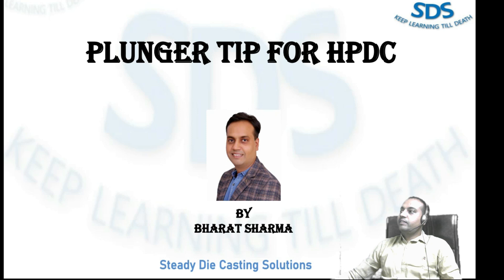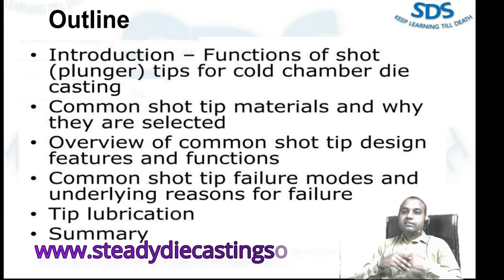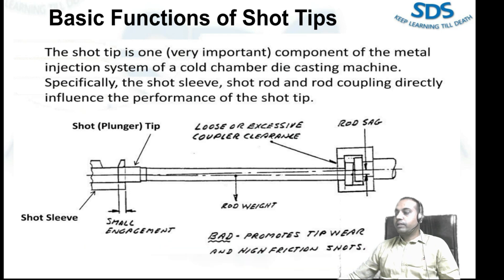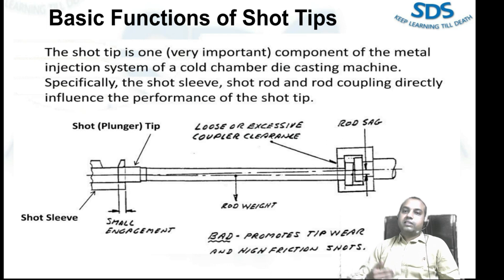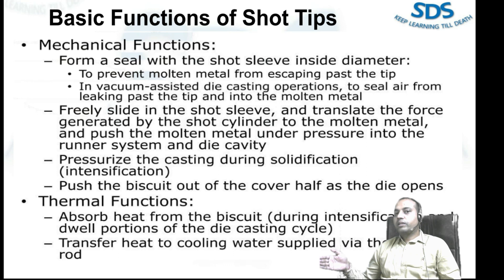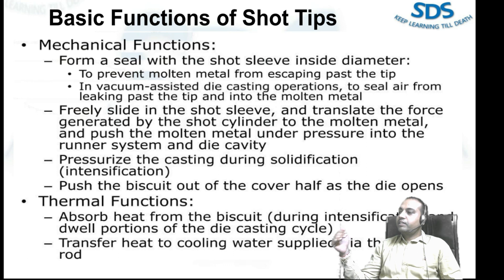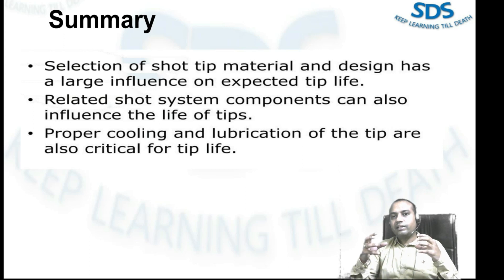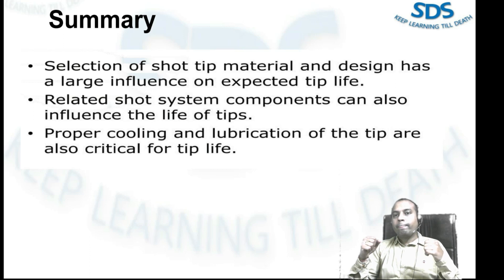FUNCTION OF PLUNGER TIP ( PART -1 ) | plunger tips aluminum die casting | Bharat Sharma | sds